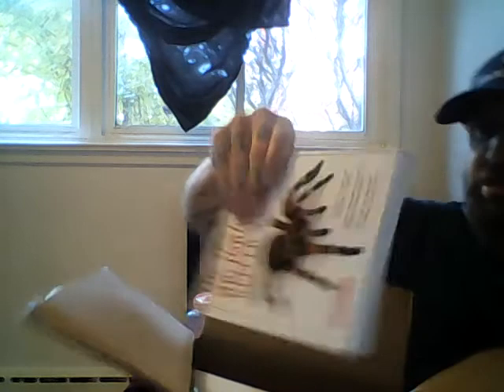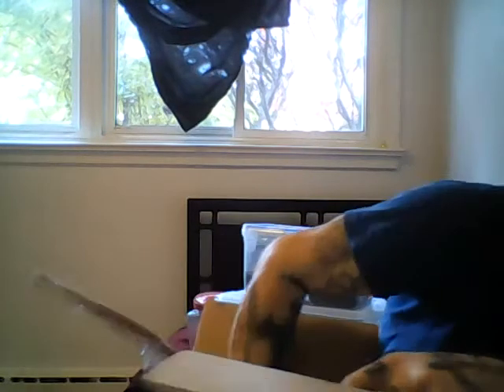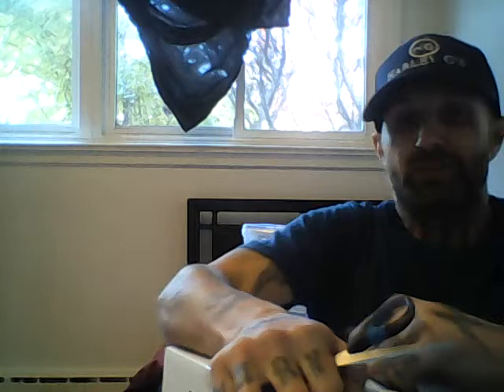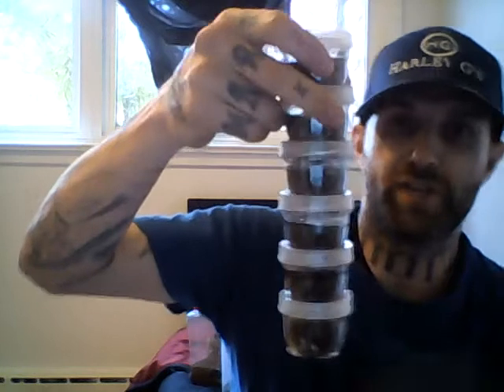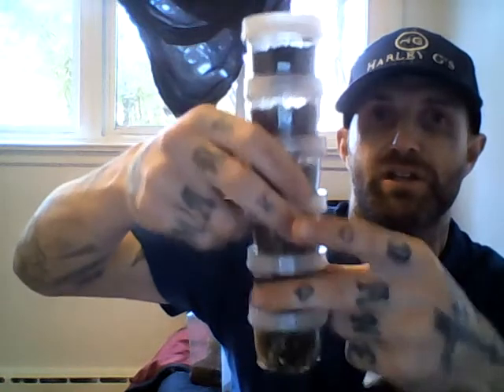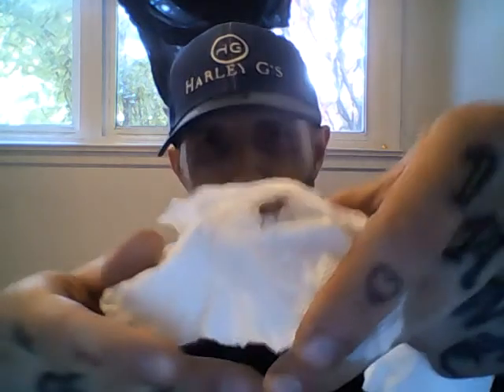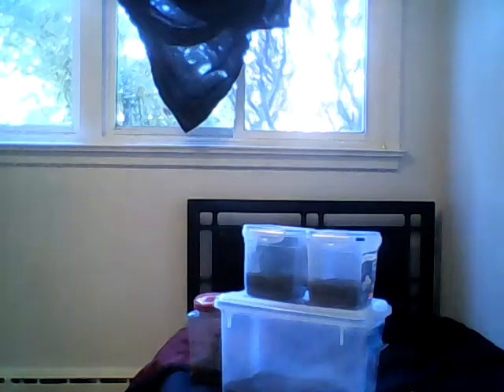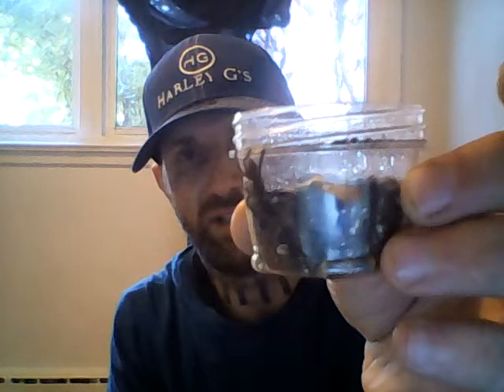New Tarantula Canada Unboxing Video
Here I received 14 Tarantulas from Tarantula Canada. 5 Brazilian Salmon Pink Bird-eater Tarantulas, 5 lasiodora difficilis, 2 Pterinochilus murinus, 1 Chevron Tarantula Psalmopoeus cambridgei, 1 Poecilotheria regalis, and Tarantula Canada gave me a freebie Kochiana brunnipes